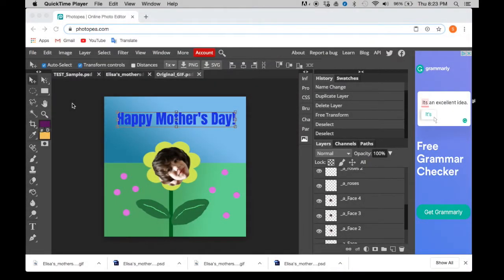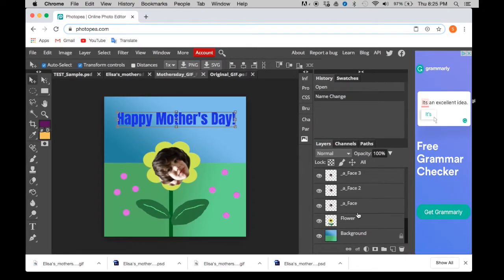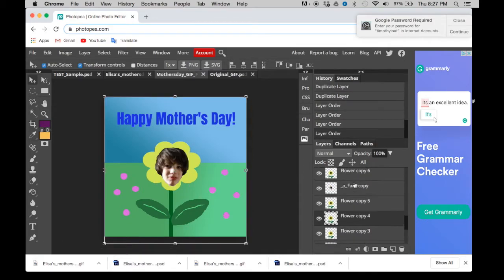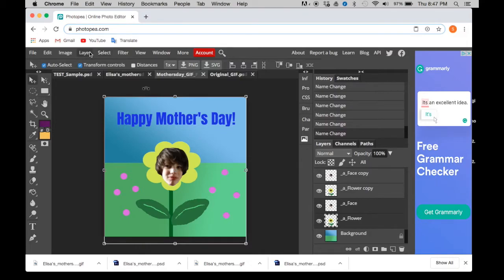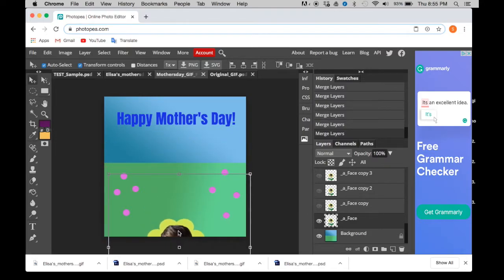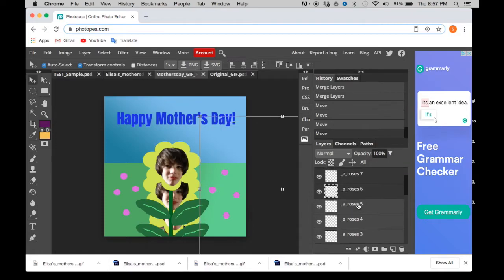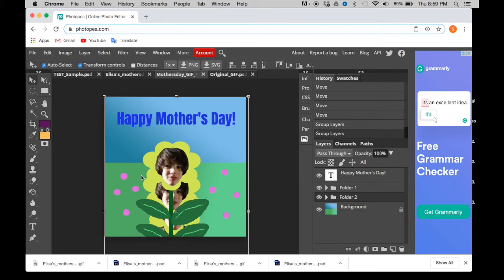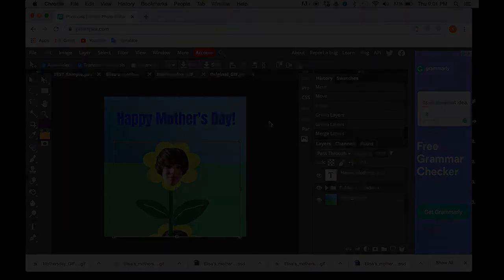Mother's Day GIF (BONUS Tutorial Video) Animate GIF with Pop-Up Flower